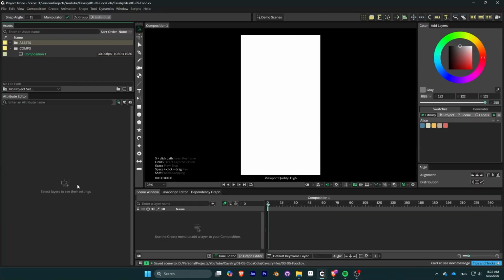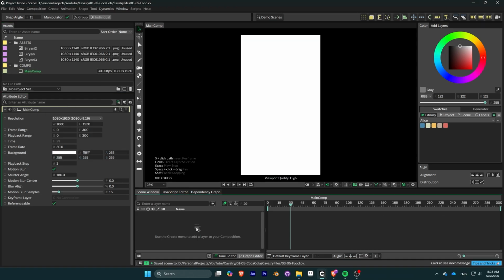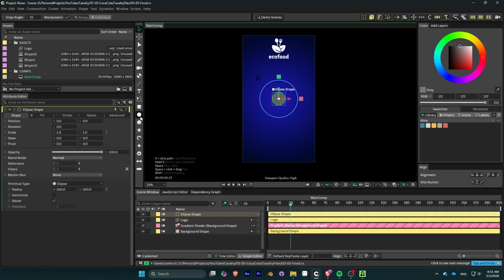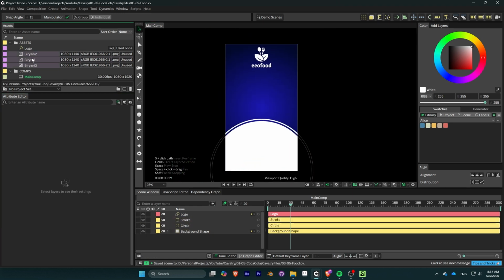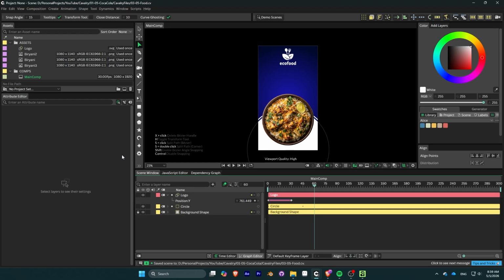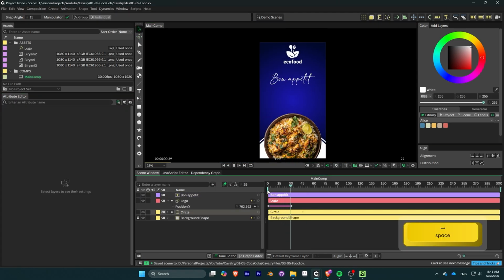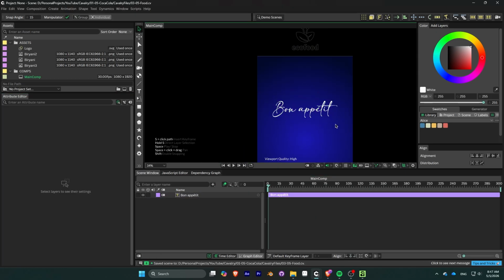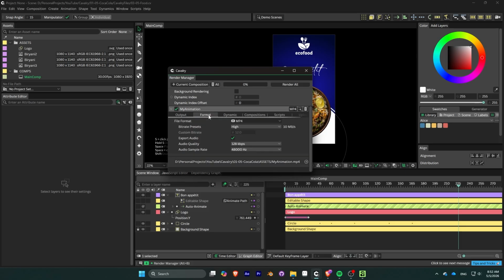After Effects to Cavalry: A Beginner’s Project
Is it time to move on from After Effects? In this video, we’re walking through your very first project in Cavalry. If you’ve felt limited by AE’s traditional timeline, this follow-along tutorial will show you why procedural animation is the future of motion design.

Ready to move beyond the timeline? In this tutorial, we’re bridging the gap between After Effects and Cavalry. If you’ve ever felt like AE is slowing you down, this follow-along project will show you how to take your existing motion design skills and apply them to a procedural workflow.

[Chapters]
0:00 - Introduction
0:30 - Cavalry Setup
1:25 - Getting Started
3:40 - Animation Starts
4:00 - Adding and Animating Text
5:45 - Motion Blur and Final Changes
6:40 - Final Render

💬 Join the Discussion: What’s the one thing you find most frustrating in AE?